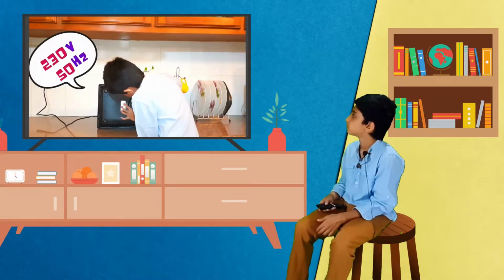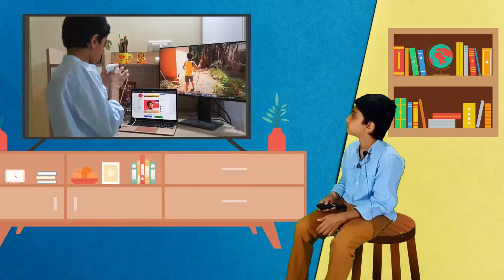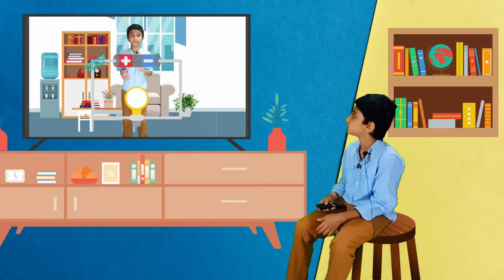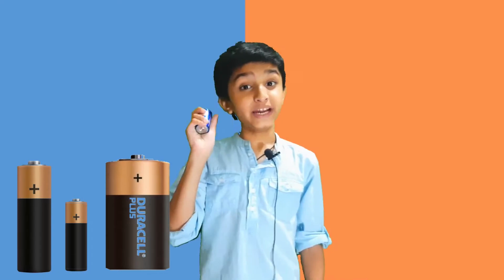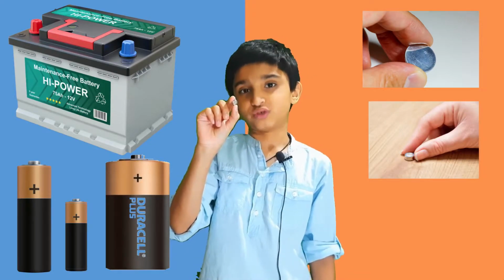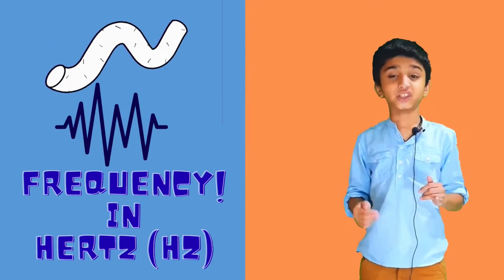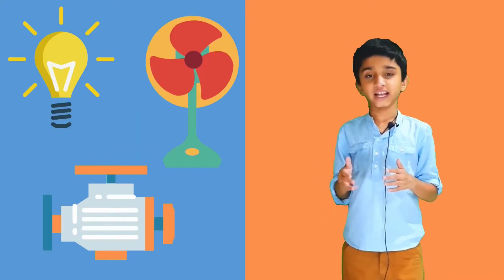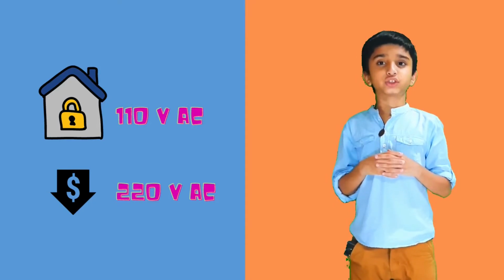Electricity 2 - From plugs to devices - II (Electricity for kids)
Current, Voltage, Electric charge, AC, DC are not difficult to understand. In the previous video, we covered how the power from the power plants reach our plugs. In this video, we take it further and cover, how electricity from the plug power our devices.

I told you I will add a link to my video "Who put the water inside the coconut". Here it is

In the first part of this video, we cover different power ratings of different devices and talk about voltage, current and electric charge. We understand the flow of electric current, storing of electric charges, voltage sources and more. To understand better, we compare electric flow in wires with water flow in pipes and battery with water tanks. This helps us to easily understand the basics of electricity.

In this video, we cover what is AC and DC. We also understand the concept of frequency and its unit, hertz which is central to AC power. We understand different battery types which are DC power sources. Then we understand why we need AC. Then we go on to understand the differences between power supply and power adapters in different parts of the world.

Please note, I have used 220V in some places and 230 in some other places. In India, the standard voltage is 230 V and the frequency is 50 Hz but an appliance will work from 220 V to 240 V. You can use your electric appliances from India or vice versa if the standard voltage in your country is between 220 – 240 V (as is in the UK, Europe, Australia and most of Asia and Africa). Manufacturers take these small deviations into account.

Similarly in the US, Canada, Mexico, Japan and few other countries using standard 110 V, appliances support a range of 100 V – 127 V. But as I explained, we cannot use an appliance designed for India in the US and designed for the US in India, unless the power range supported is 100 to 240 V AC.

Kids Teach Kids - A kids channel by kids